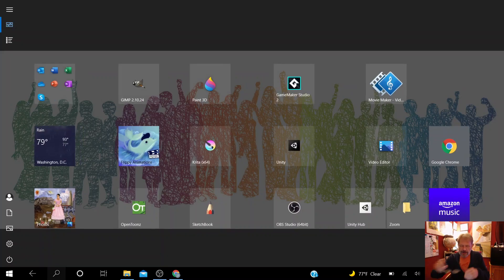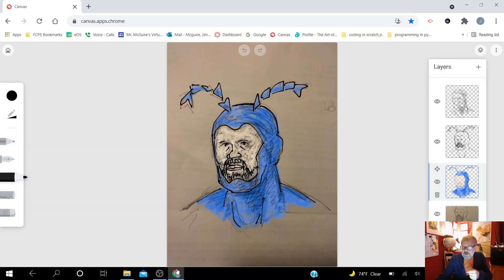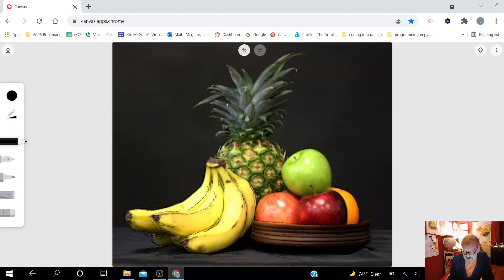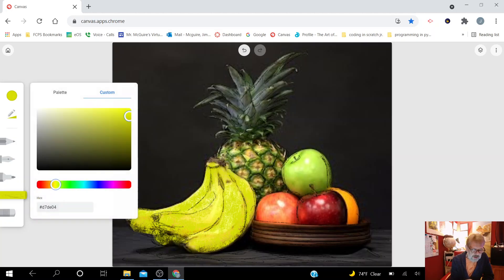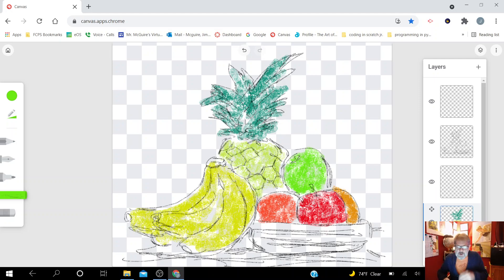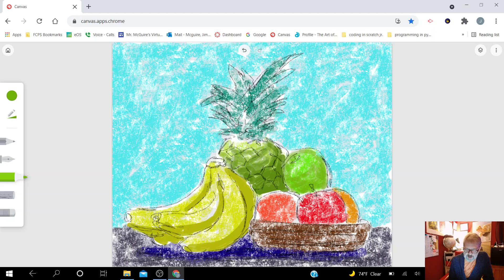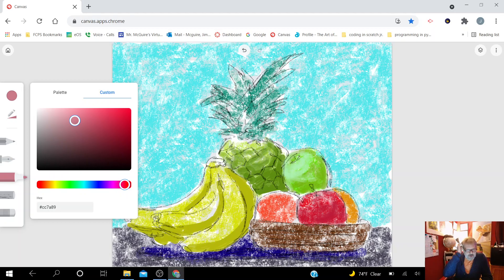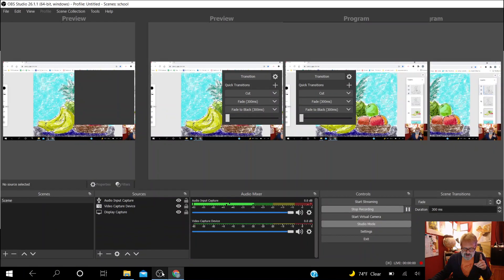elementary mcguire 7th grade art chrome demo